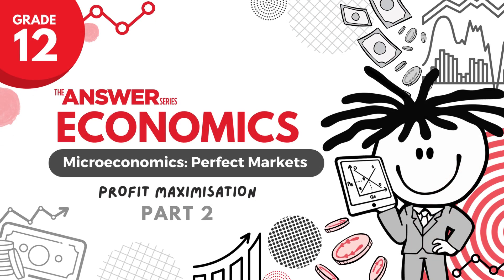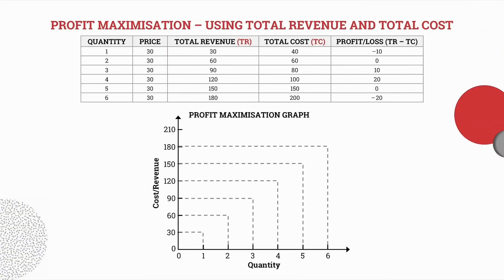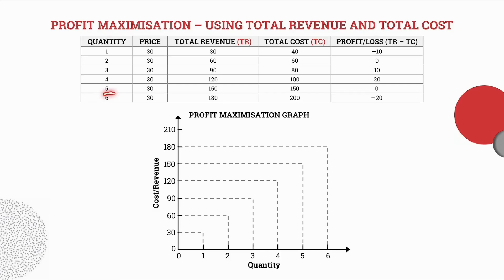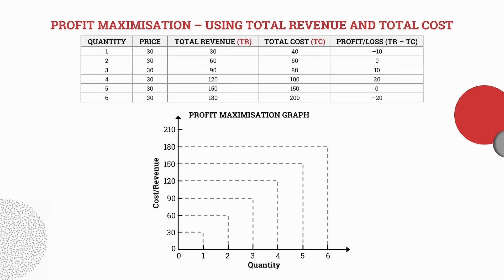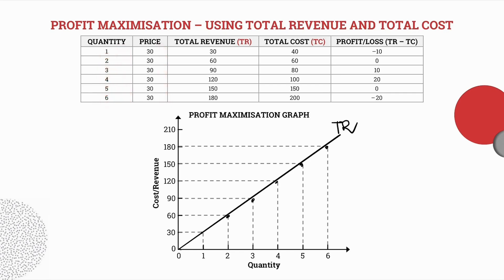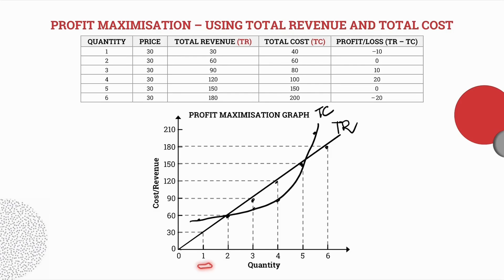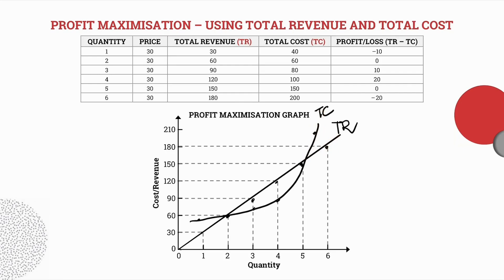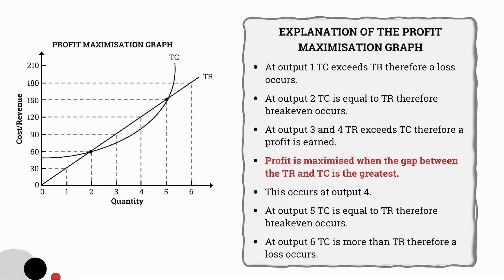GR 12 MICROECONOMICS: PERFECT MARKETS – Profit Maximisation (PART 2) #4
Profit maximisation using Total Revenue and Total Cost.